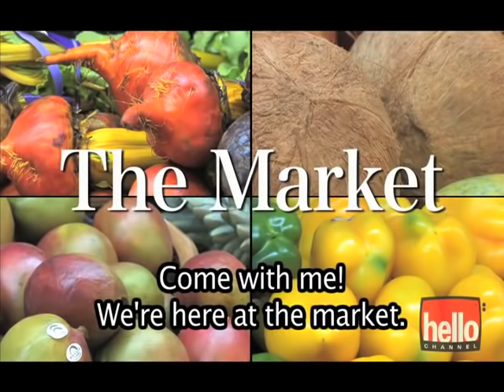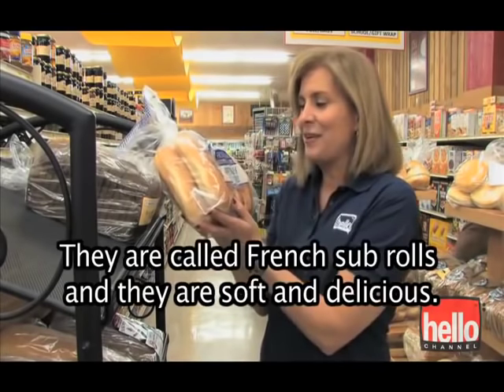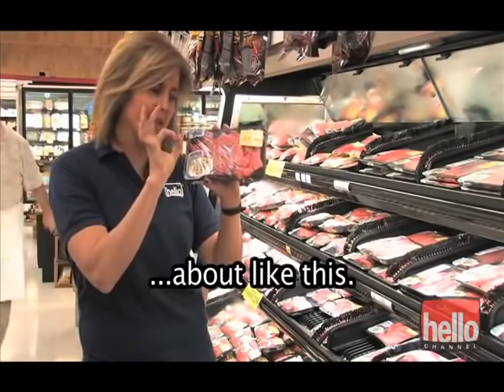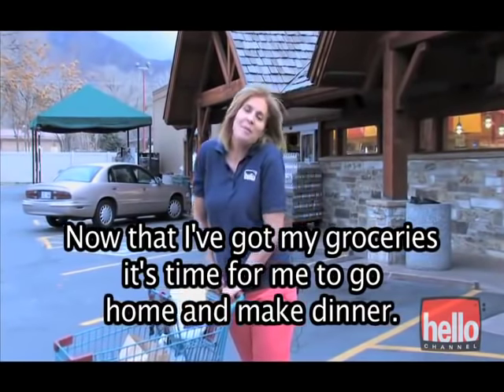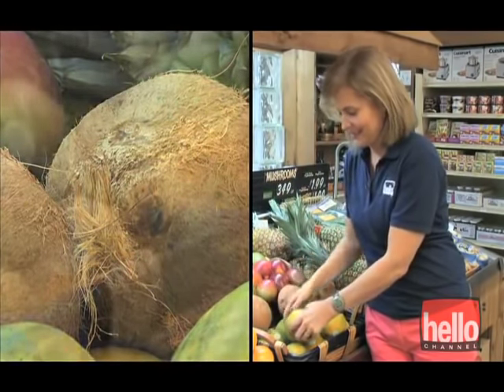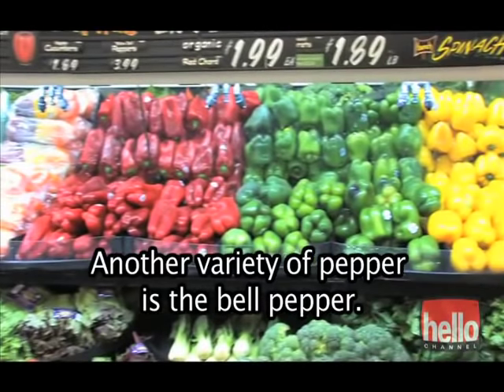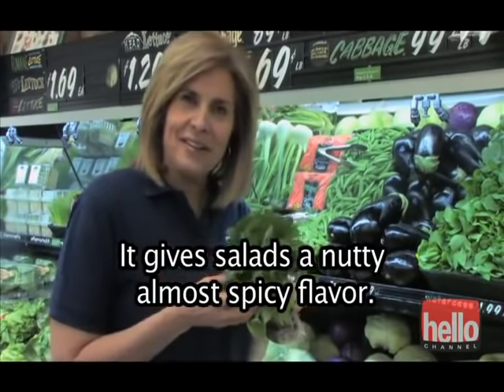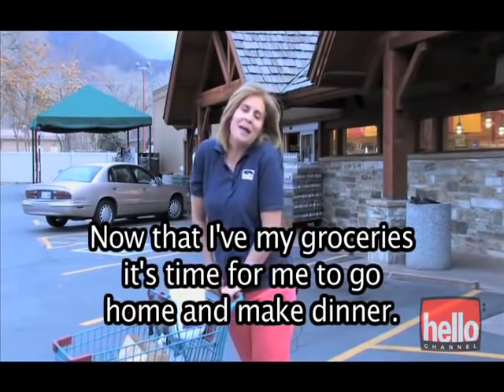Learn English English Conversation Market Learn Everyday English